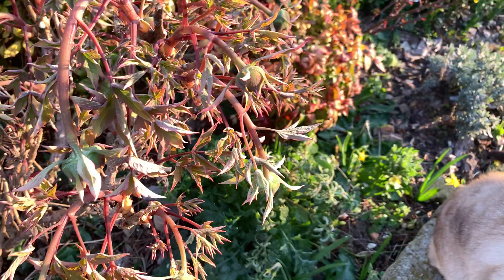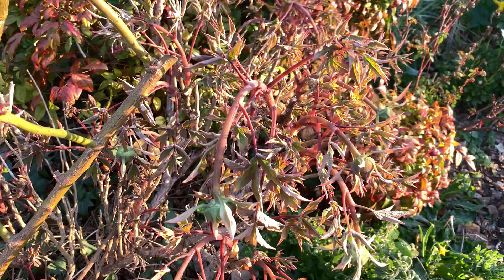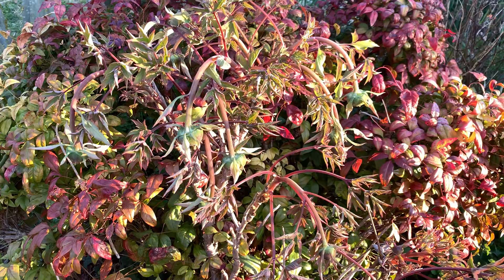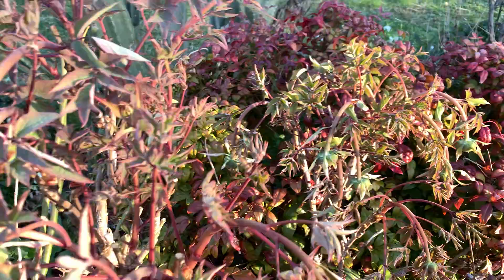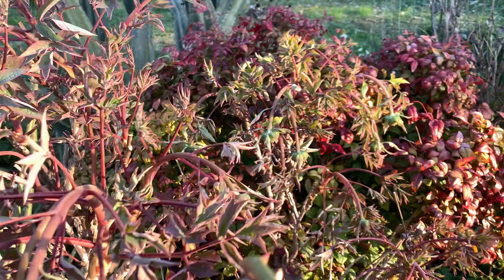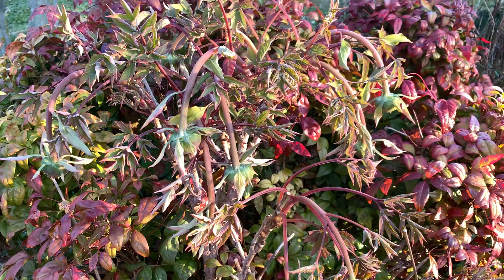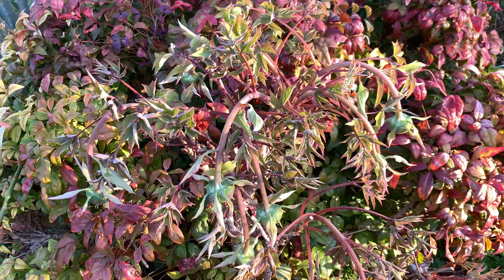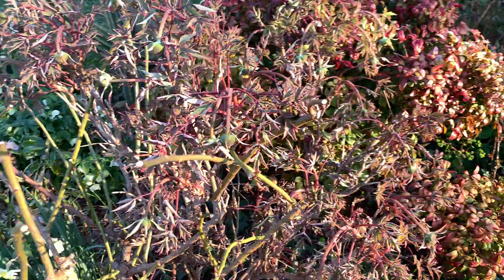Paeonia suffrutticosa Tree Peony in March / Strauchpaeonie / Peonia arborea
Pink Tree Peony suffering from frost in early March
Tree peonies, or 牡丹 Mudan in Chinese, are long-lived deciduous woody shrubs native to China that will grow in USDA zones 4-9